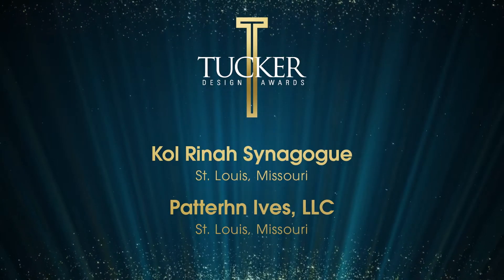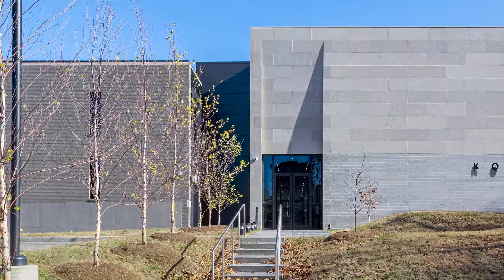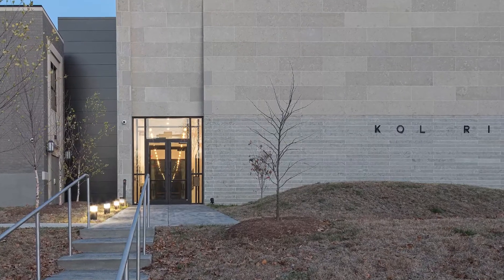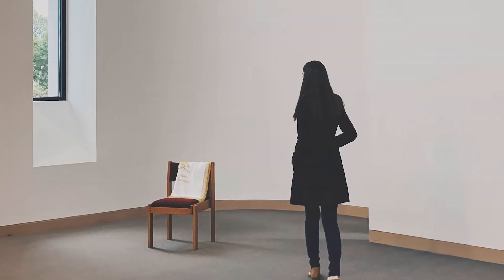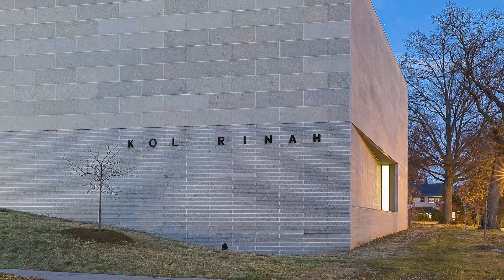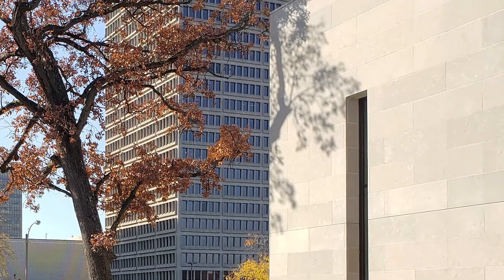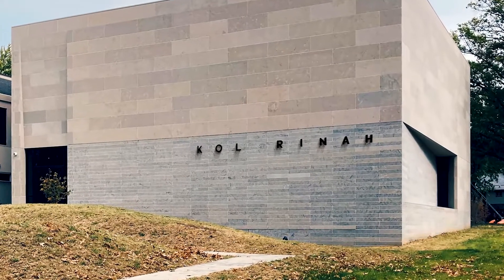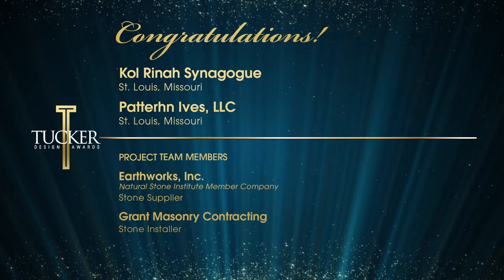2022 Tucker Kol Rinah Synagogue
Congratulations to Patterhn Ives, LLC, recipient of a 2022 Tucker Design Award for their work on the Kol Rinah Synagogue.